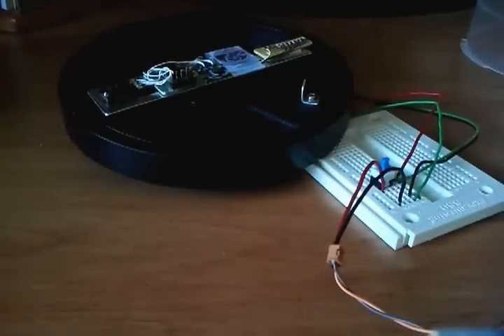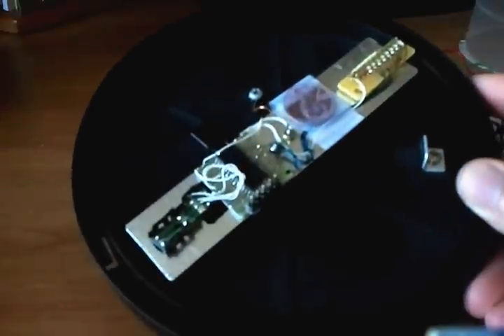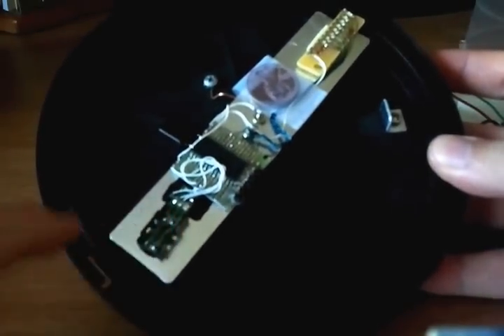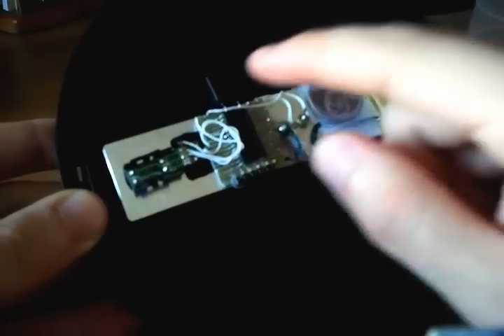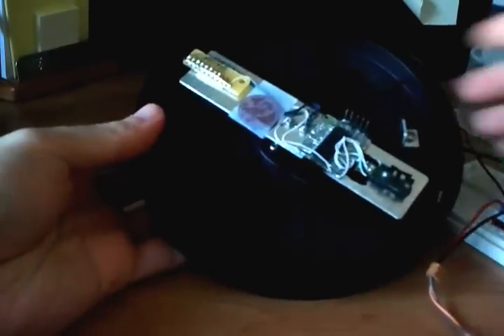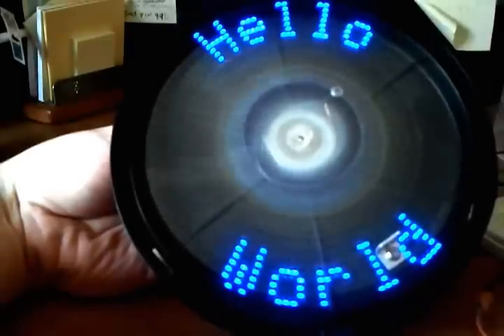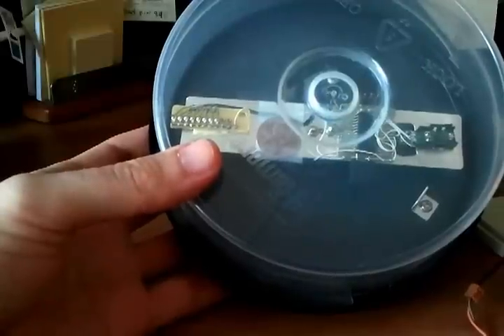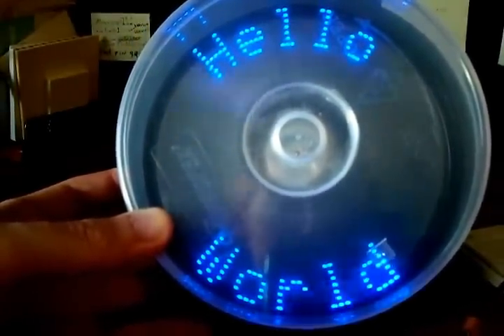POV 2.0 project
My reattempt at building a pov display using smd parts and self etched pcb.